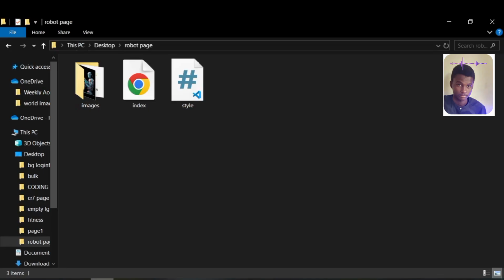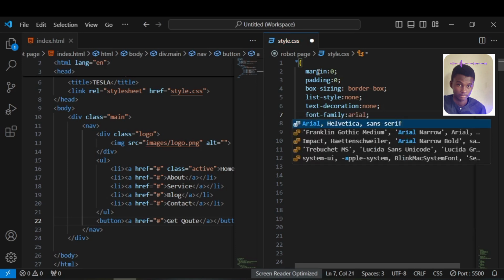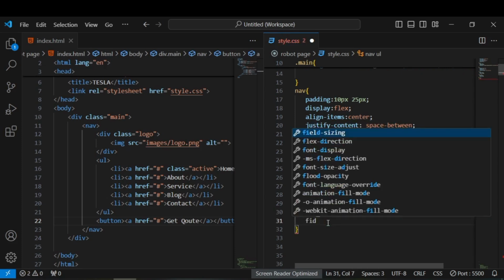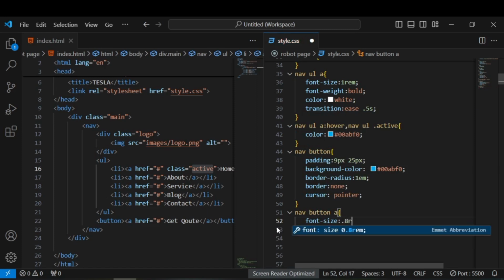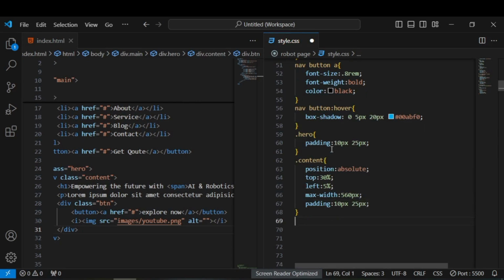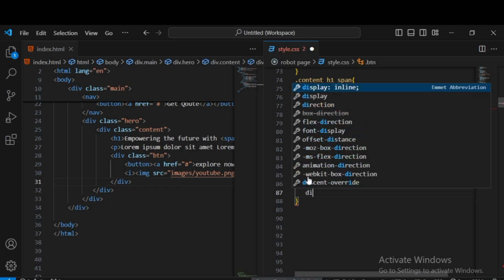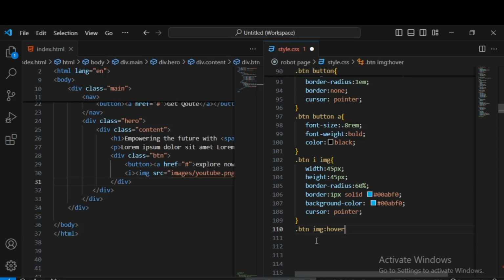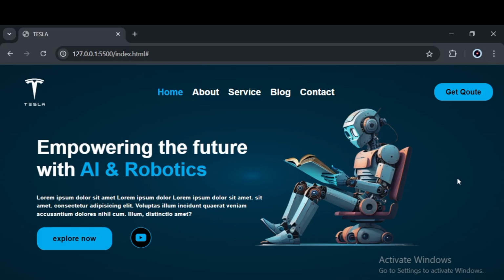Build a Futuristic Website: Elon Musk's AI Robots with HTML & CSS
Dive into the future of AI with this HTML & CSS tutorial! Learn how to create a captivating website inspired by Elon Musk's AI robots. You'll master the art of designing a minimalist, futuristic interface, using HTML for structure and CSS for stunning visuals. No coding experience required!

3. 5 minutes Sundays